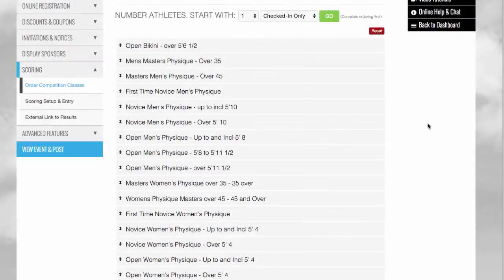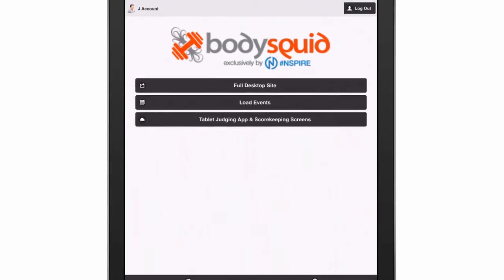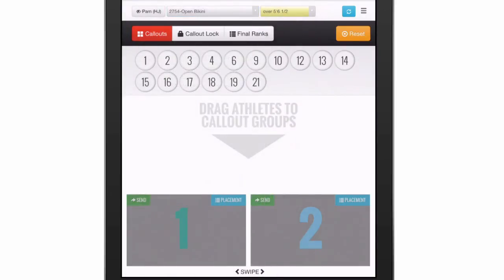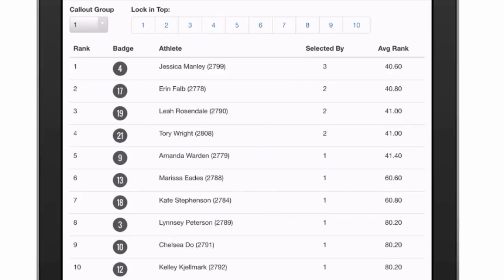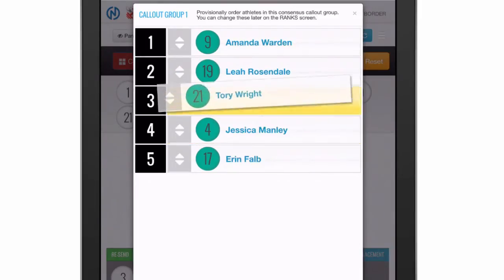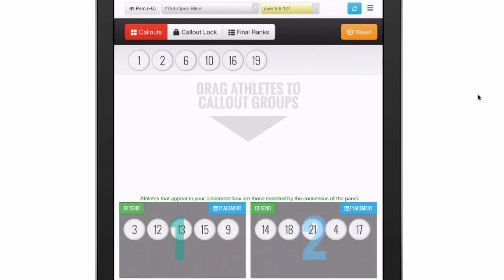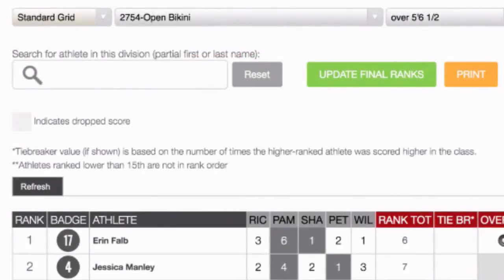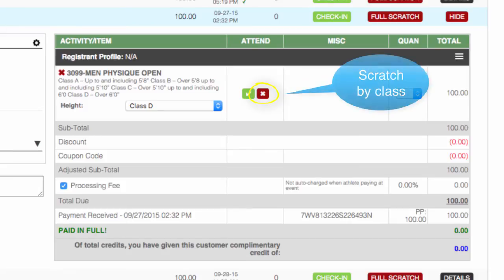Bodysquid Tablet App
Instructional video on usage of the Bodysquid tablet judging app.